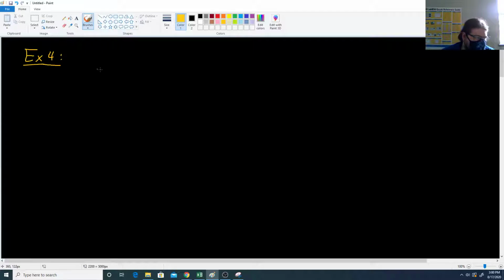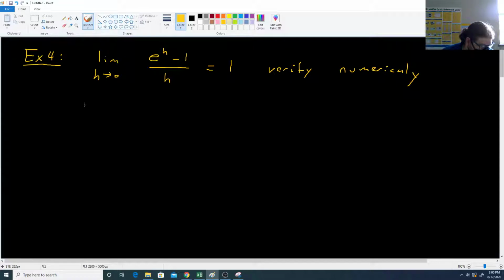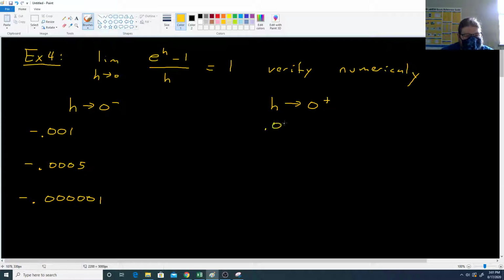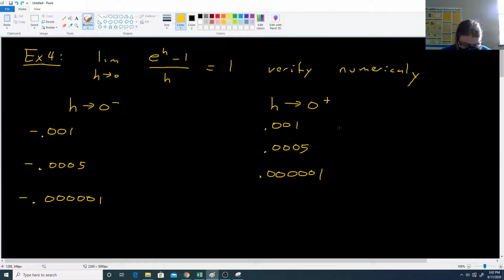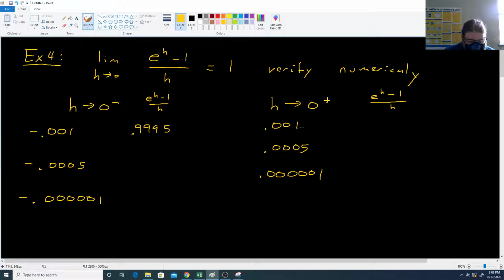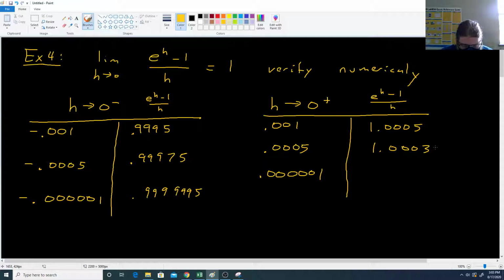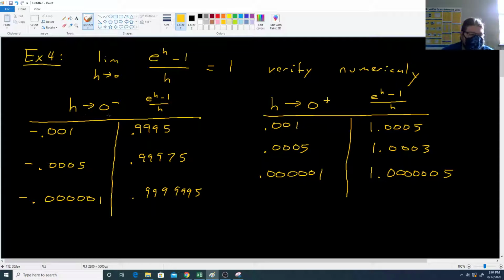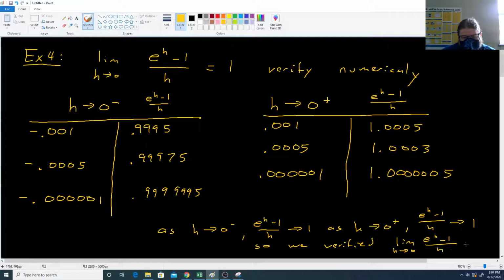sec2 2 ex4